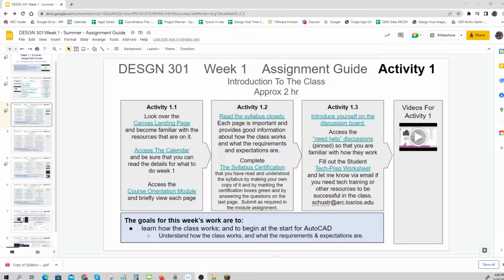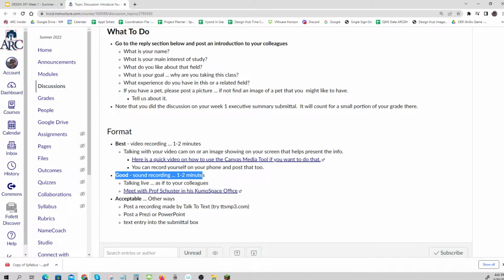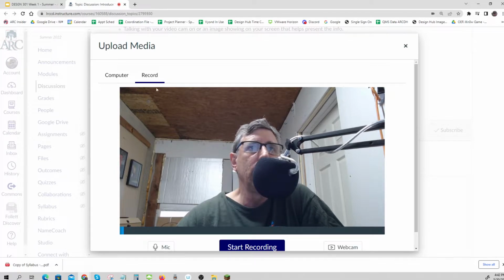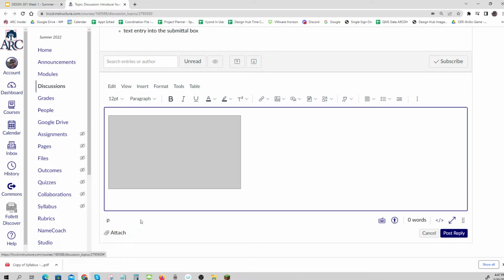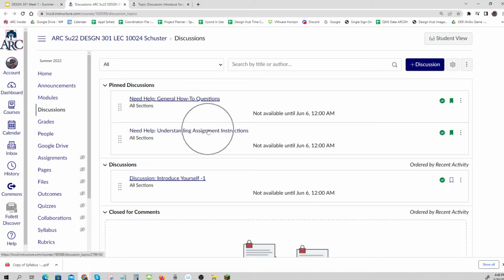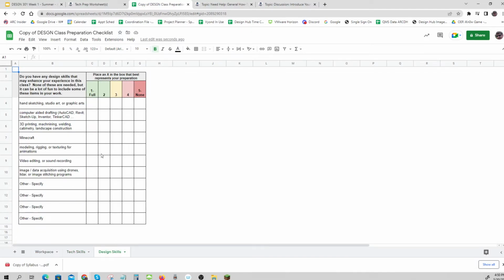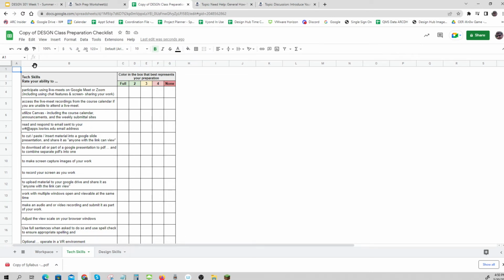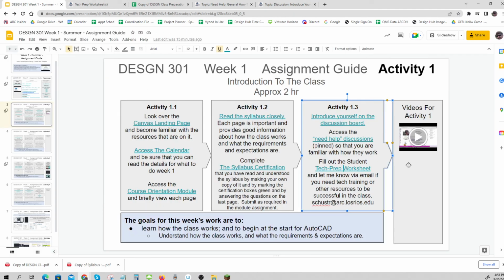1 2 301 Assignment Guide Week 1 Discussions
1 2 301 Assignment Guide Week 1 Discussions